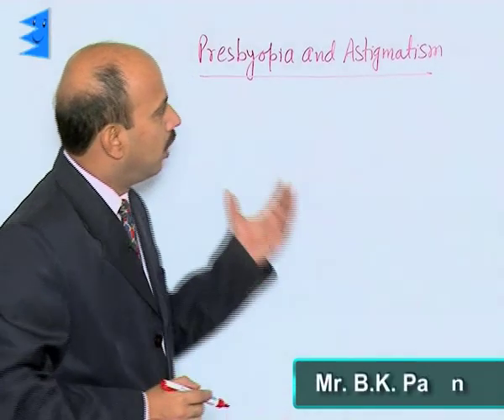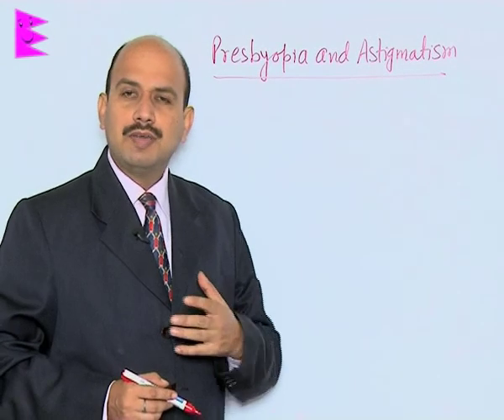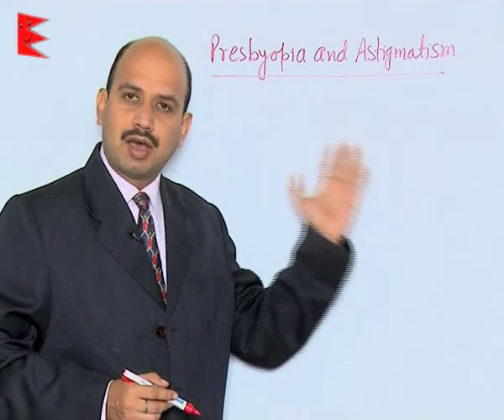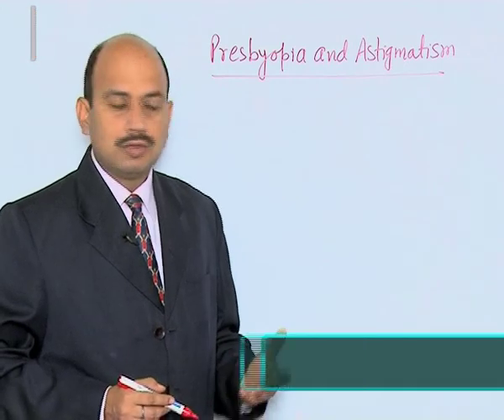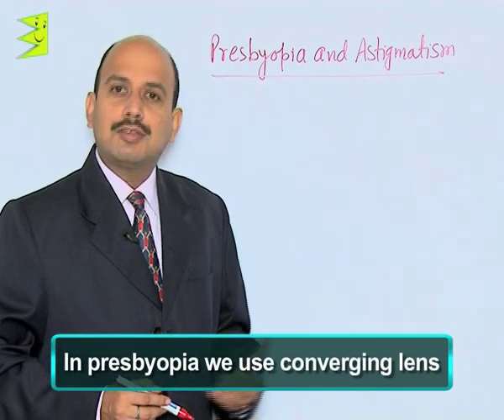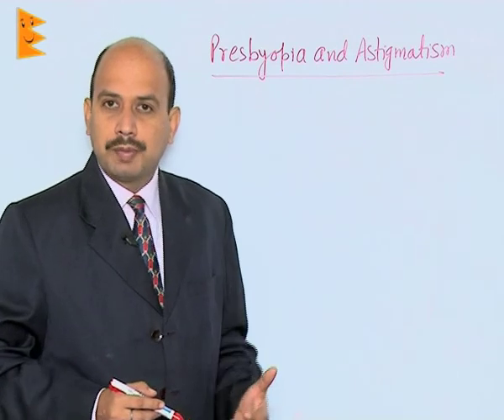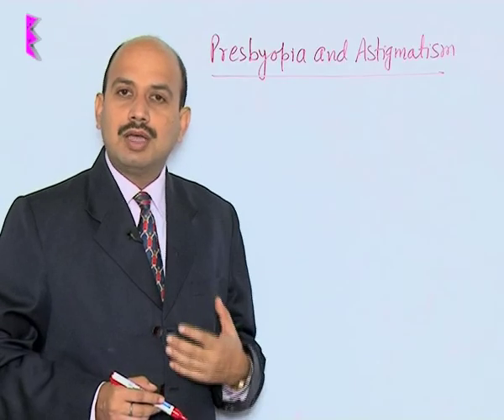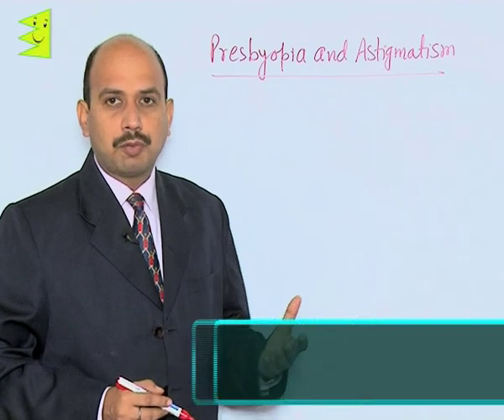CBSE Class 12 Physics Ray Optics and Optical Instruments Presbyopia and Astigmatism |Extraminds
Topic: Presbyopia and Astigmatism
Extraminds